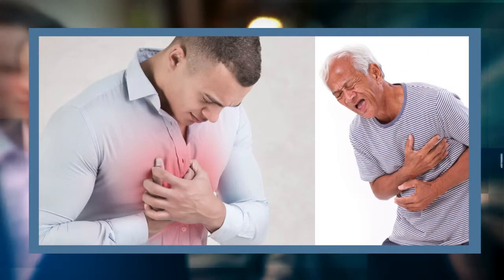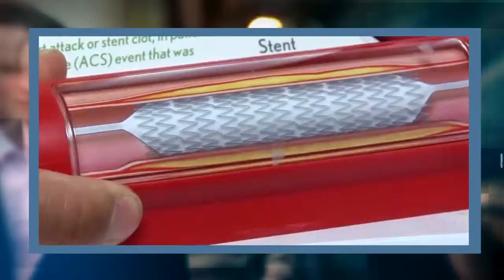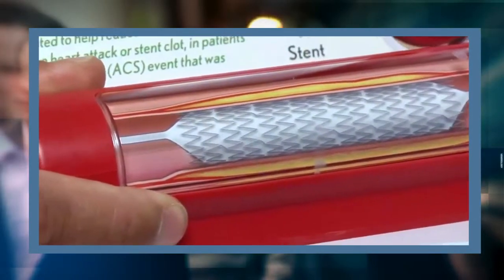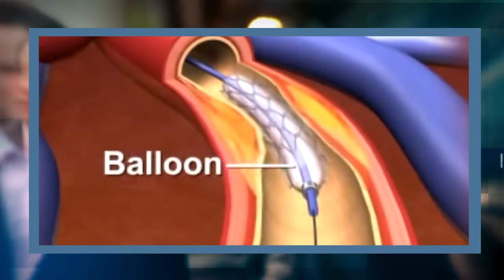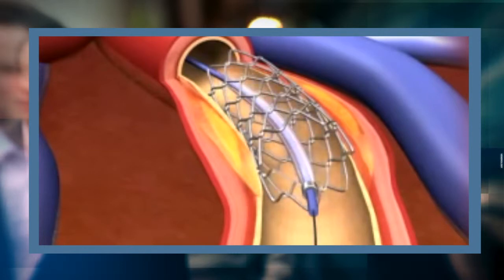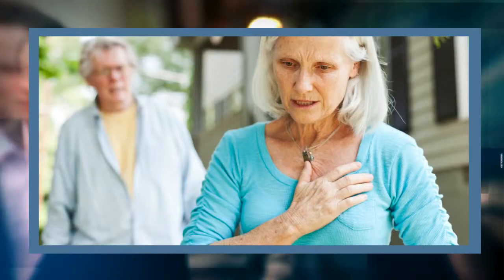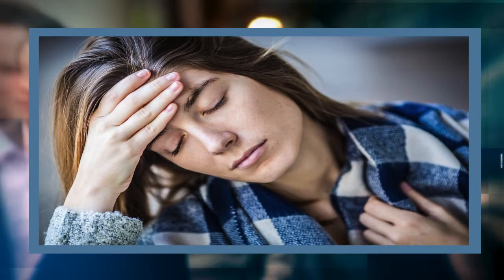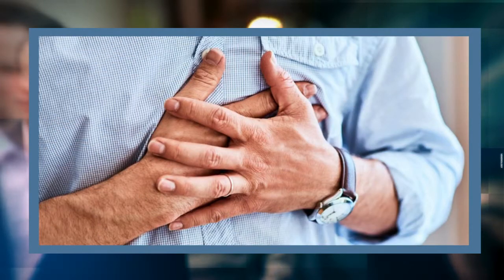Chronic Total Occlusion of Coronary Artery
What's the meaning of chronic total occlusion of coronary artery, and what happens when one of the coronary arteries gets 100% blocked?